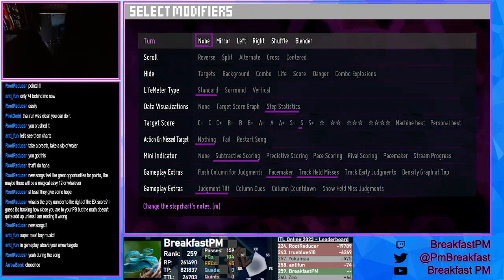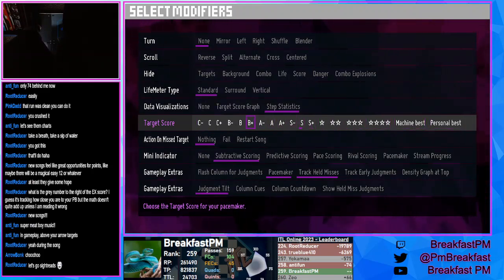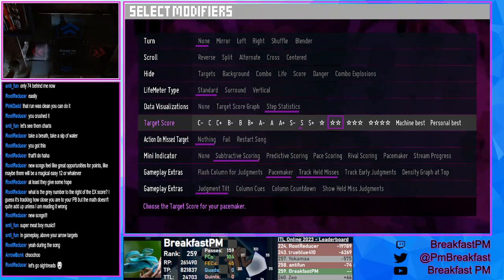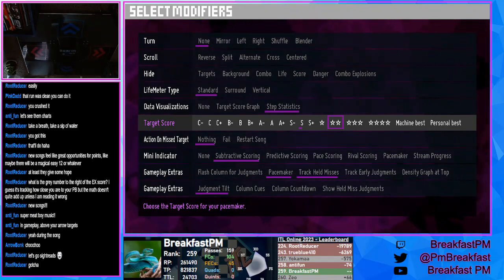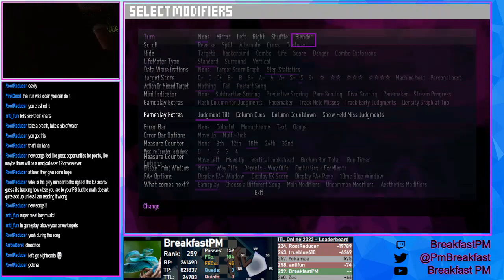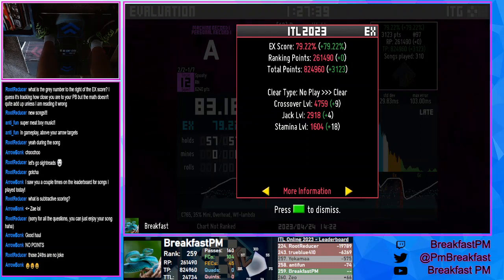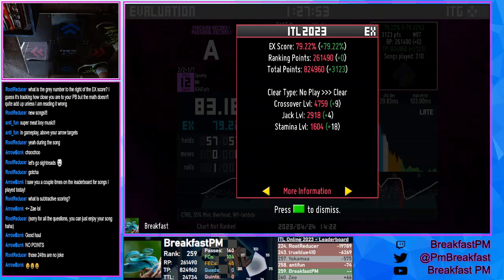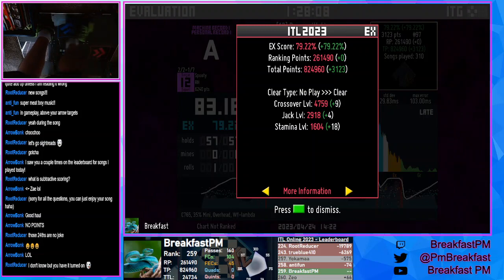Dance with Liquor - Kikuo | ITG Expert 12 | ITL Online 2023 | L-Tek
Over a year into DDR & ITG now. Crushing tech charts on stream Monday through Thursday every week!